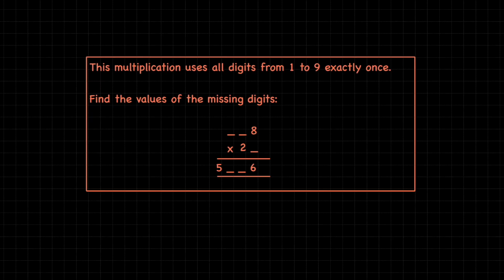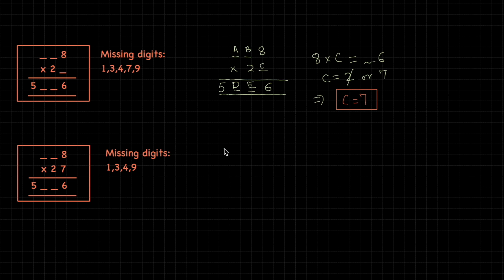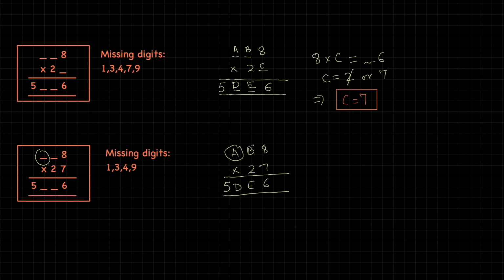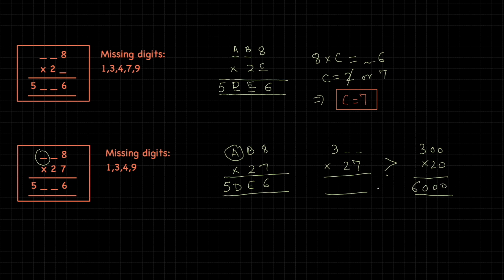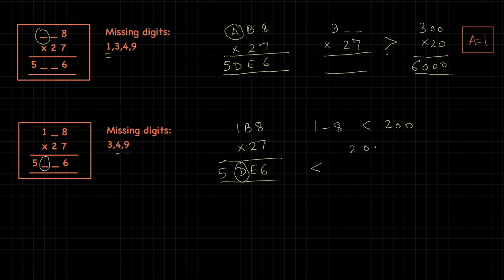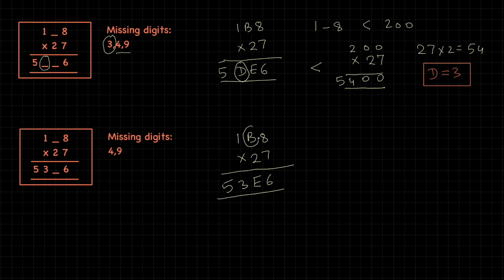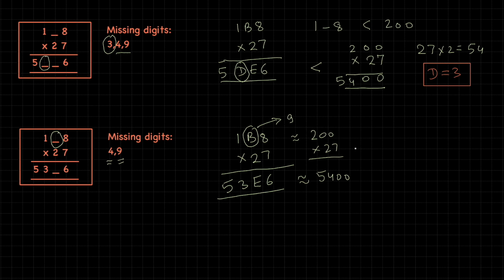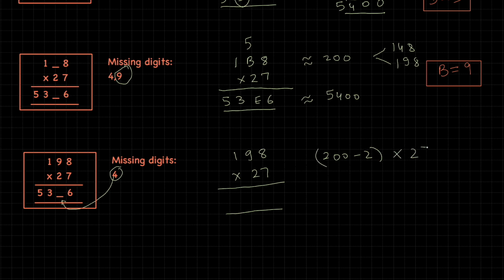Missing Digits Using Estimation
This multiplication uses all digits from 1 to 9 exactly once. Find the missing digits:

    _  _  8
x      2  _